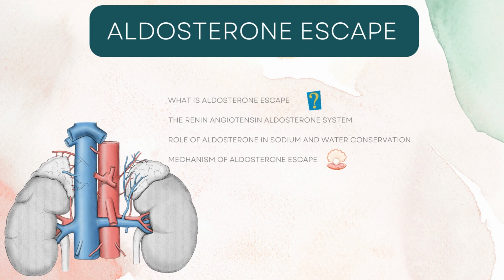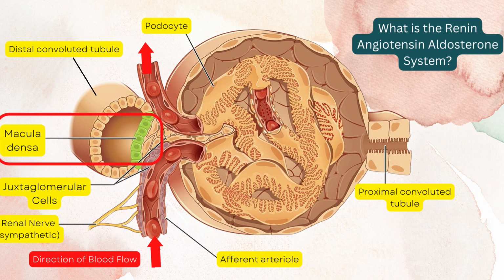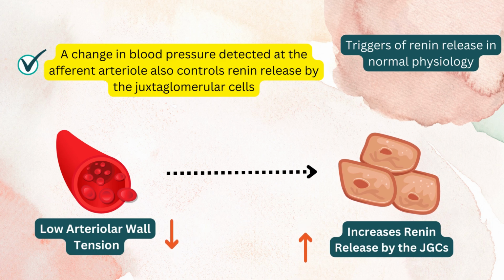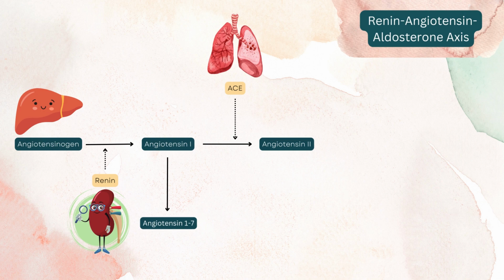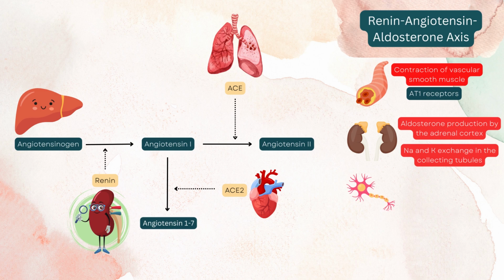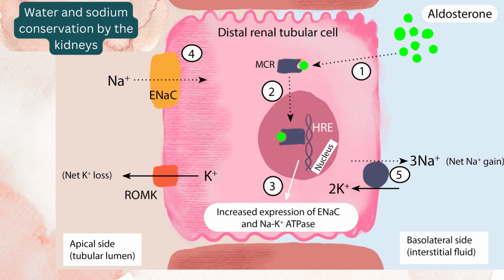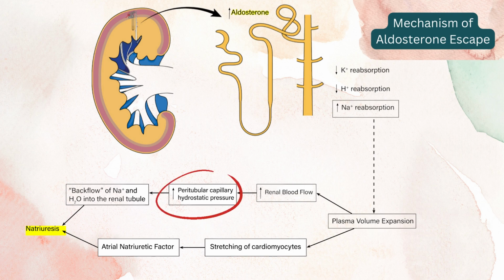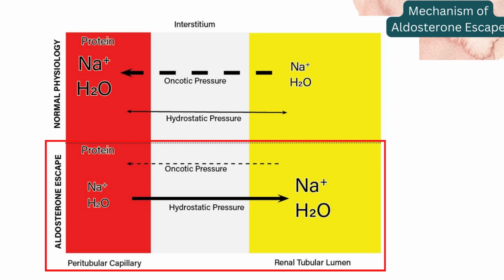Aldosterone Escape Mechanism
Aldosterone escape has been applied to two pathophysiologic states encountered in practice. The first is the classic “aldosterone escape” of primary hyperaldosteronism. Another form of aldosterone escape has been described among patients with heart failure treated with angiotensin-converting enzyme inhibitors.

The latter is somewhat of a misnomer and may be better termed aldosterone breakthrough and will not be discussed here. However, this review will focus on the classic “aldosterone escape” of primary hyperaldosteronism.

Are you looking for a better way to learn about endocrinology?
MyEndoConsult is the perfect place for medical students, internal medicine residents, and endocrinology fellows who want to expand their knowledge and complement their training. Our platform is designed by highly motivated physicians-in-training who believe in the spirit of collaboration. With contributions from practicing physicians, we provide free content constantly updated with the latest information. Sign up for MyEndoConsult today! It is free.

Our Vision: To promote the professional development of physicians interested in the field of general endocrinology

Our Mission: To provide free access to educational resources so that trainees can learn from each other and become better physicians.

Get early access to our upcoming educational content (videos, questions, books, giveaways, and more)